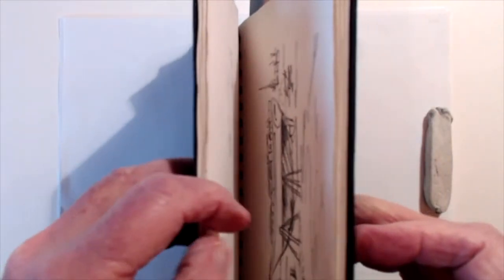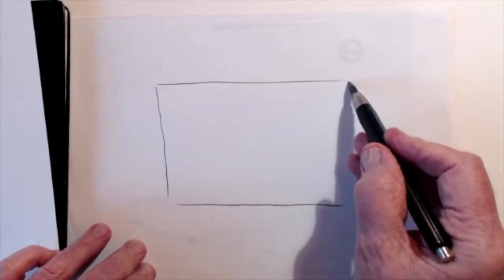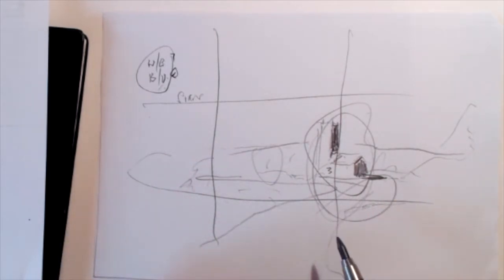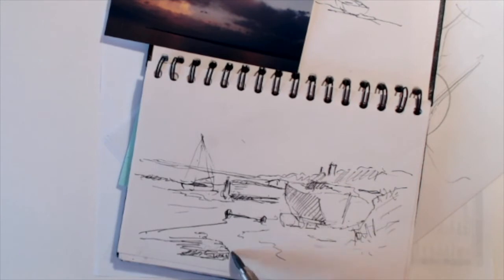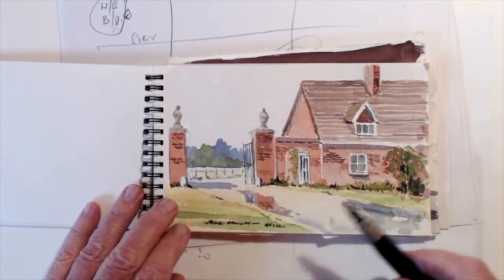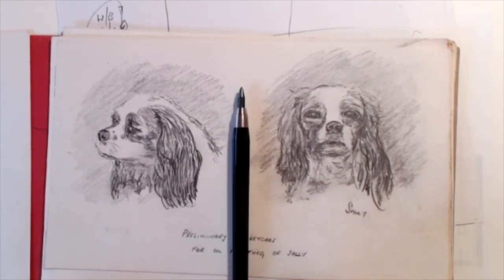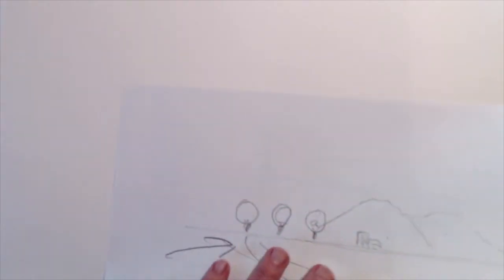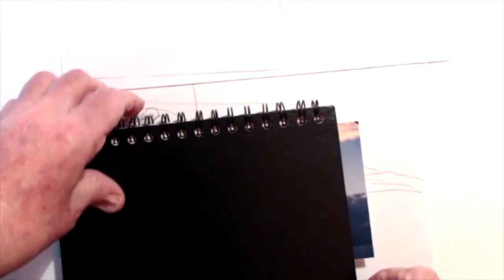Rule of Thirds. Beginners guide on how to sketch. How to compose your landscapes.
enjoy painting outside, find the best way to plan it. tutorial on composition.  how to use a sketchbook.